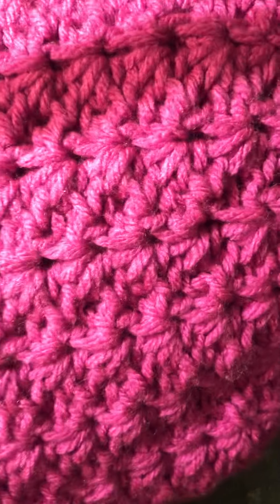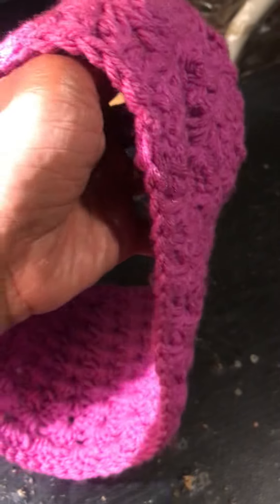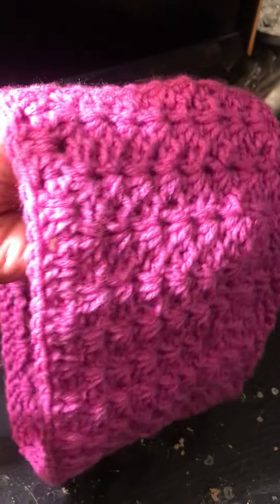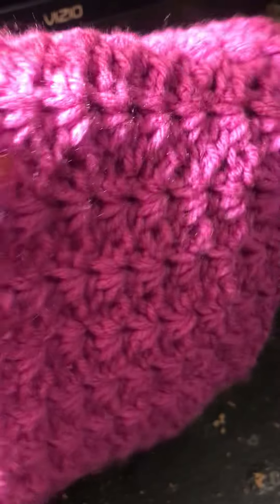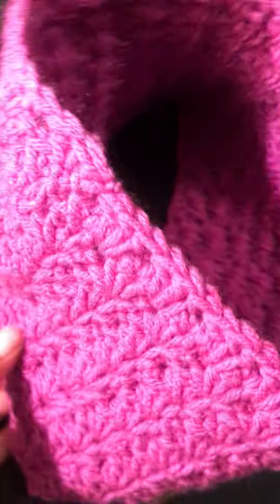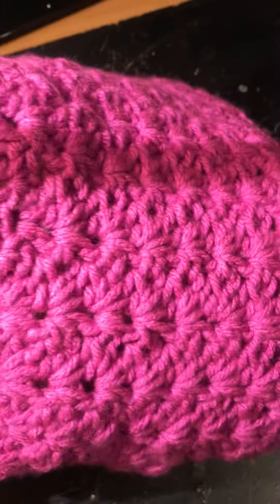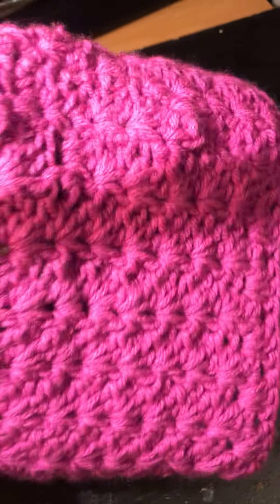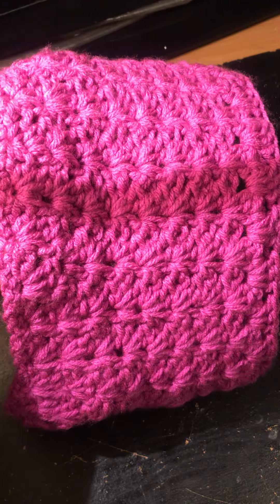Loving the color of my cowl neck scarf